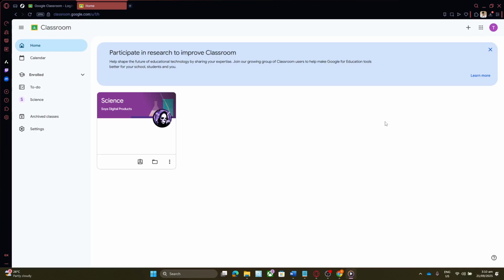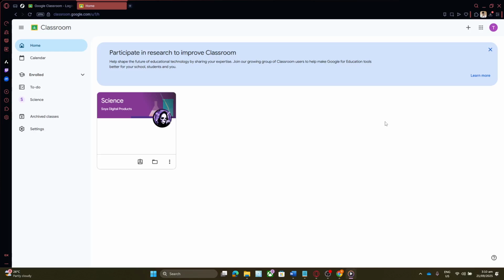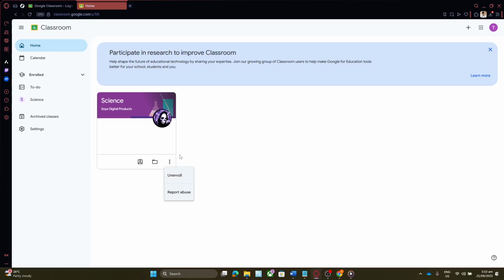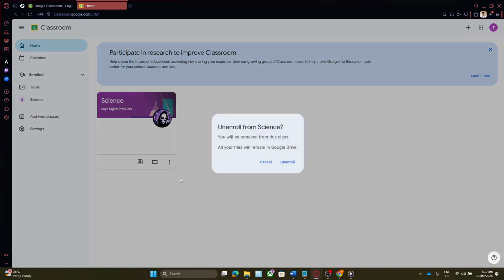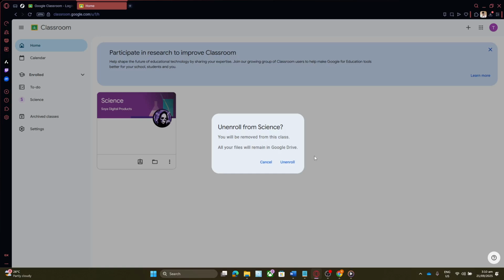How To Exit Google Classroom (Full 2025 Tutorial)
🚪 Want to exit a class you no longer need? In this full 2025 tutorial, I’ll show you step by step how to exit Google Classroom on both desktop and mobile so you can keep your classes organized. 🎓✨

You’ll learn how to:
✔️ Exit a Google Classroom class as a student
✔️ Remove classes from your dashboard
✔️ Know what happens after you exit a class
✔️ Rejoin a class with a code if needed
✔️ Fix common problems when exiting classes

By the end, you’ll know exactly how to exit Google Classroom smoothly and confidently. 🚀📘